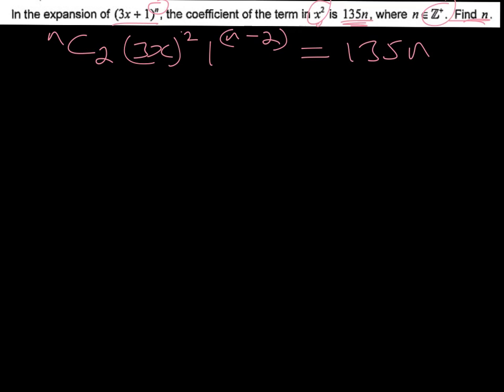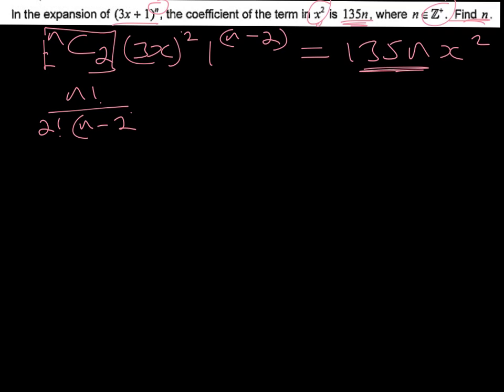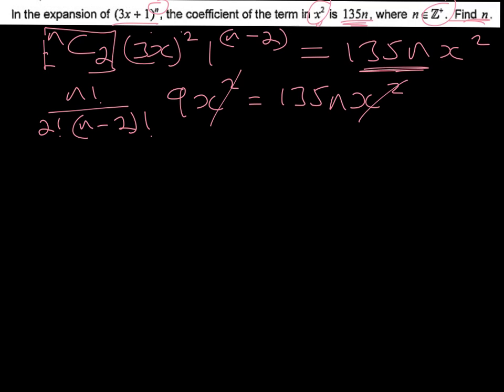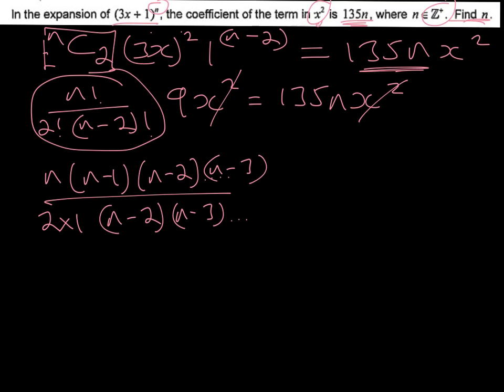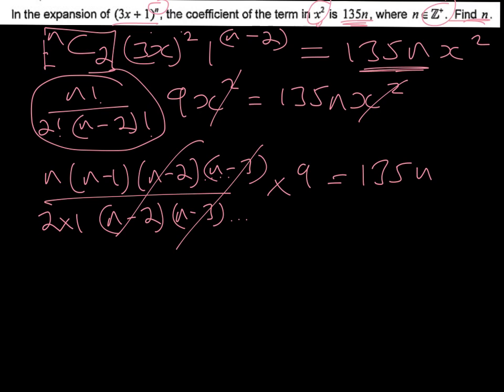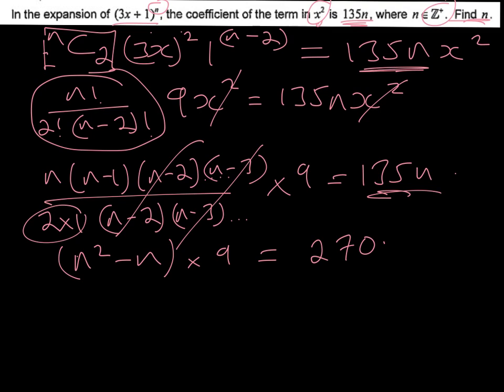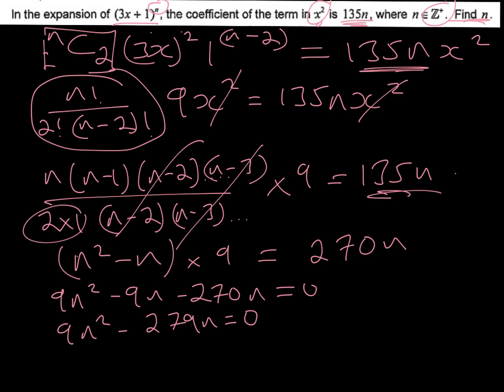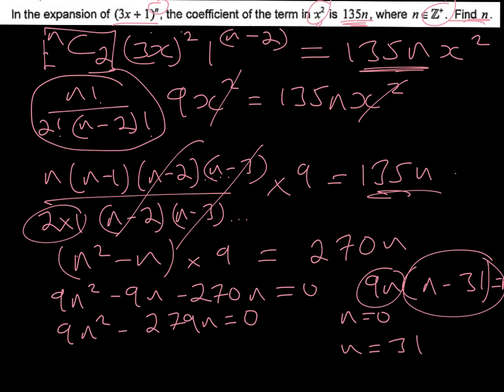G12 Mock P1 Q6